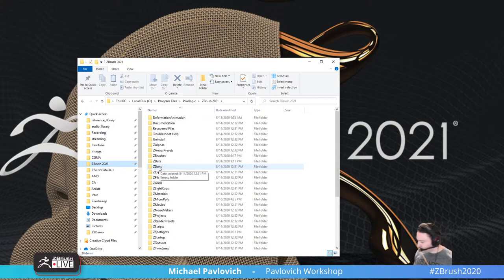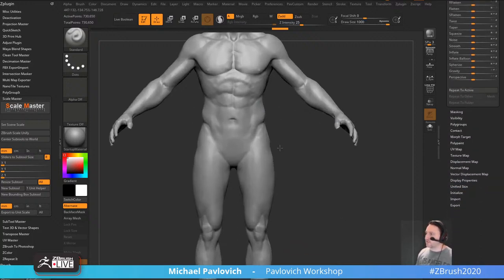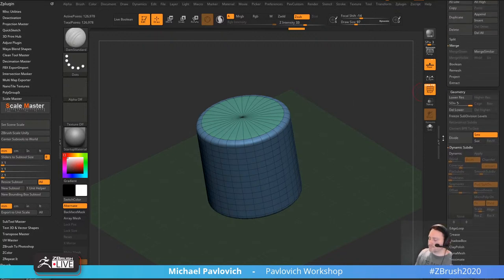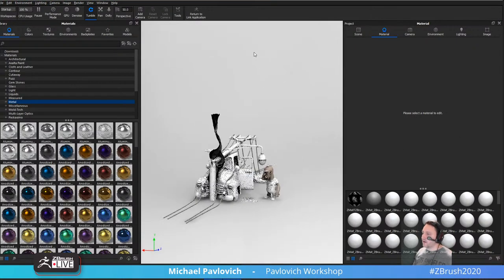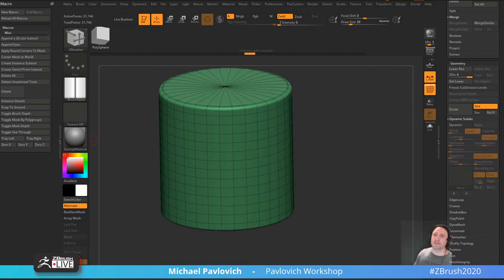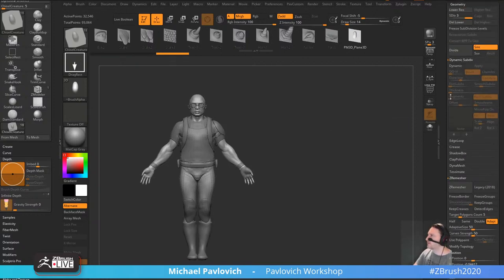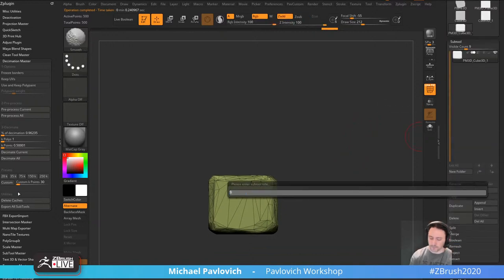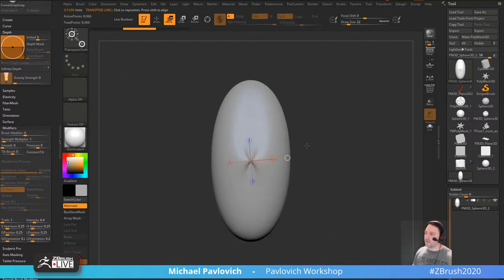ZBrush 2021 Workflow Tips - Pavlovich Workshop - Michael Pavlovich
Michael goes through various new features of ZBrush 2021 and gives you tips on how to make your workflow more efficient!  Be sure to tune in live to sculpt along or just to hang out!